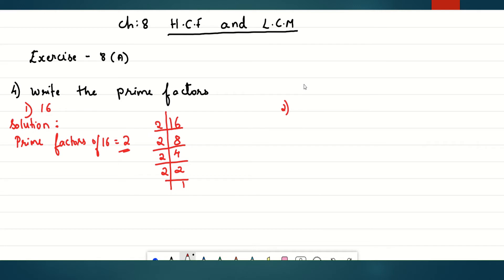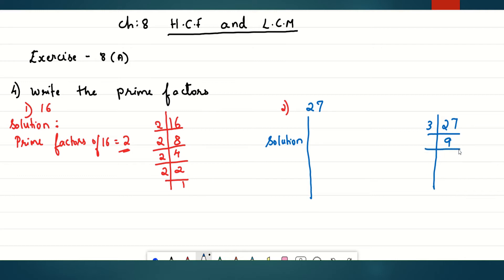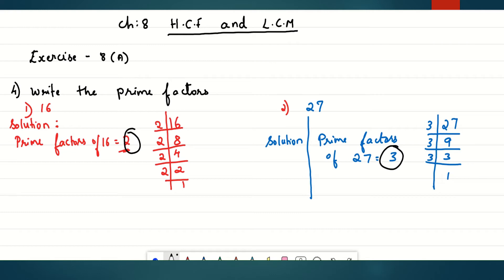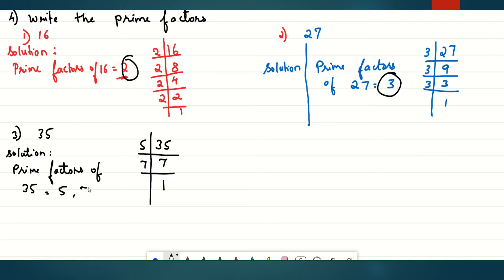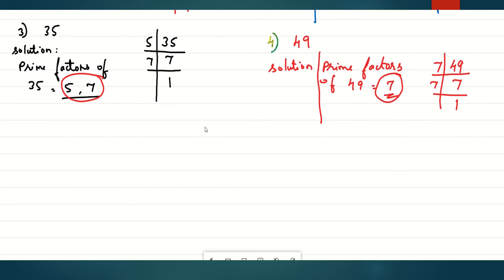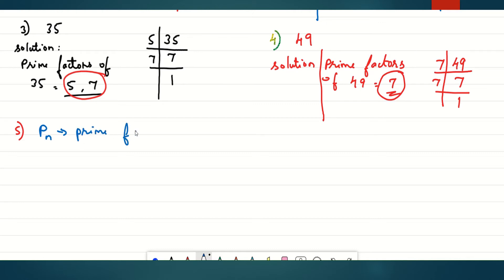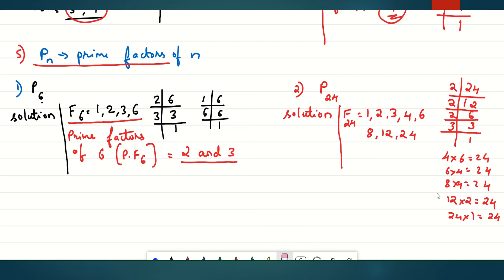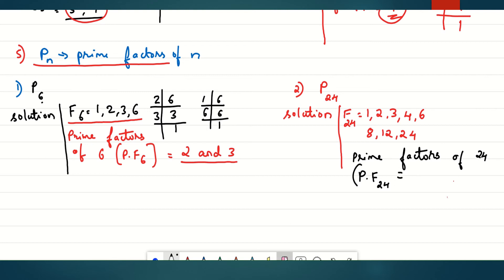Exercise 8 A - class 6